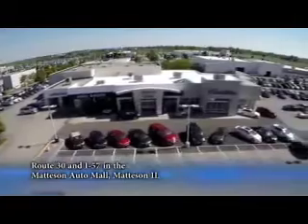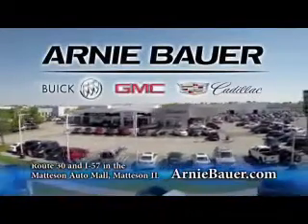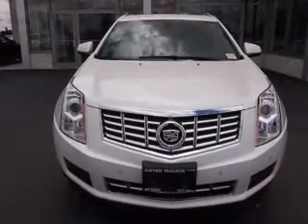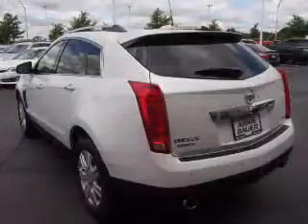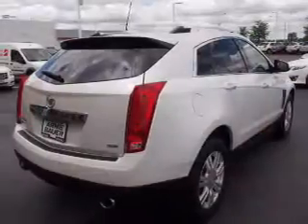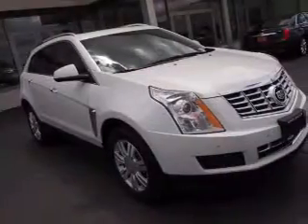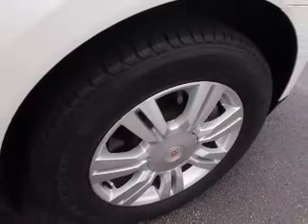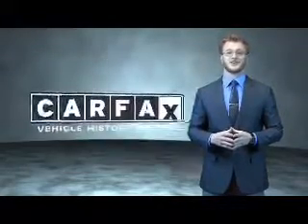2015 Cadillac SRX C60165A - Matteson IL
Year: 2015
Make: Cadillac
Model: SRX
Trim: Luxury
Engine: 3.6 liter 6 Cylindercylinder FWD
Transmission: Automatic
Color: White
Mileage: 15291
Address:
5525 Miller Circle Drive
Matteson, IL 60443
VIN:3GYFNBE38FS557518